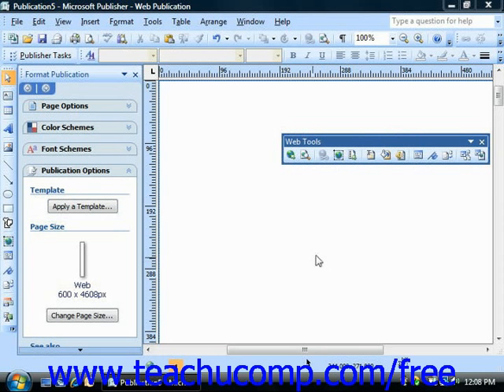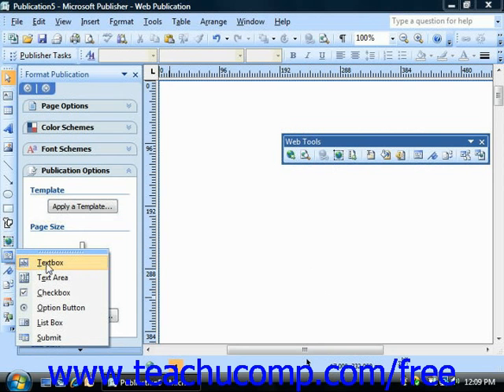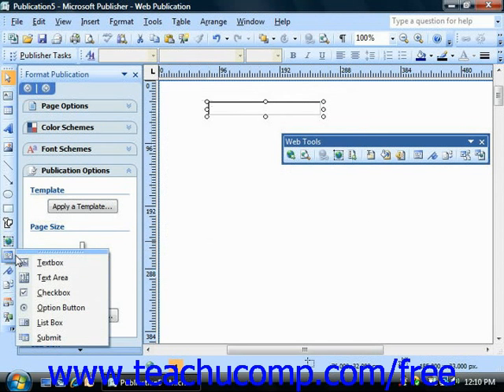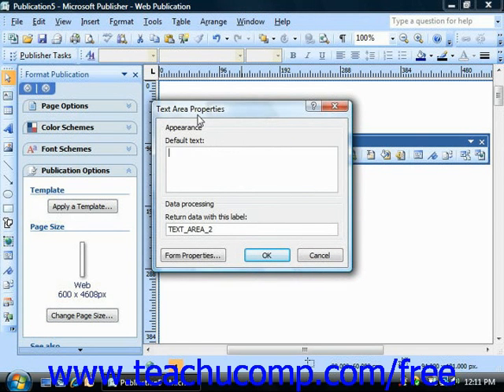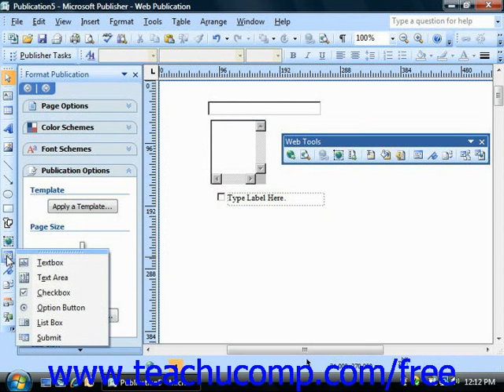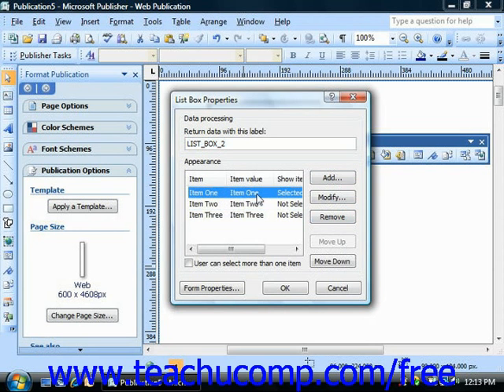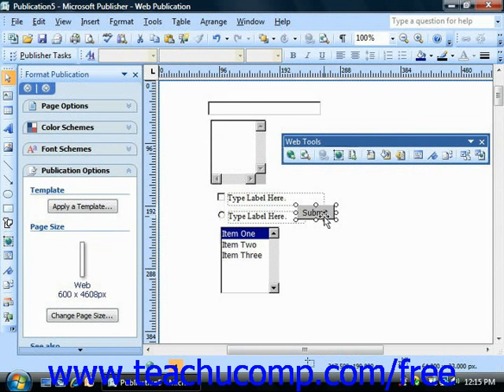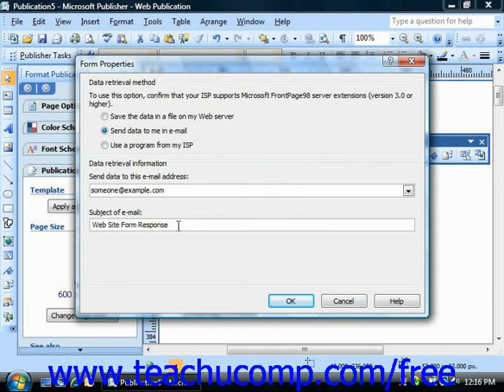Publisher 2003 Tutorial Working with Form Controls Microsoft Training Lesson 10.2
Learn how to work with form controls in Microsoft Publisher - the most comprehensive Publisher tutorial available. Visit us today!